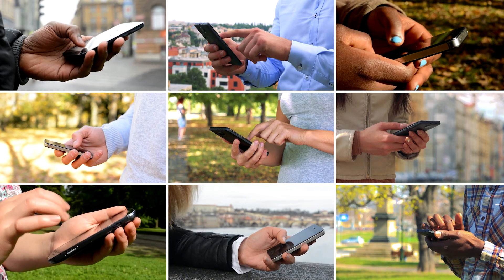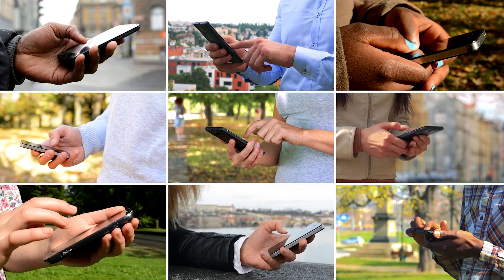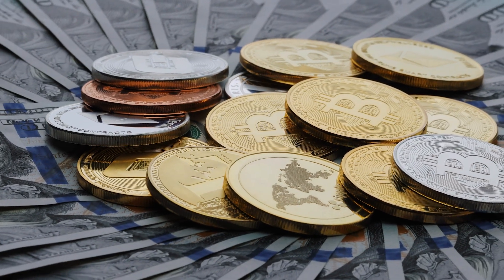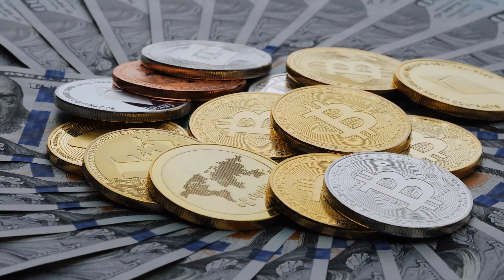Stellar Quietly Fixed a Major Problem… Did Anyone Notice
Stellar just admitted its Go SDK was a mess—and fixed it fast.

In this video, we unpack how Stellar Lumens unified its developer tools into one streamlined Golang SDK. This critical shift fixes long-standing dev complaints and aligns Go with Python and JavaScript standards. Plus, we explore what the future holds: RPC integration, privacy-focused X-Ray tools, and ISO 20022 readiness. As XLM’s price lags behind the tech, could this be the setup phase before major adoption?

Educational resource only – no guarantees of financial outcome.

🔹 Follow Cheeky Crypto News 𝗼𝗻 YouTube: /  @CheekyCryptoNews

Timestamps
0:00 Huge Stellar SDK Fix Announced
00:26 Why XLM Holders Should Pay Attention
00:39 The Go Repo Was a Mess
01:05 Devs Called It a “Sprawling Monorepo”
01:30 Missing Tools and Frustrating Workflows
02:01 New Unified Golang SDK Explained
02:27 No More Dev Confusion
03:16 Parity with Python and JavaScript SDKs
04:07 Future-Proofing the Stellar Ecosystem
04:31 Transitioning to Stellar RPC
05:00 High-Level Abstractions Across Languages
05:45 X-Ray and Zero-Knowledge Privacy
06:21 IBM and Enterprise-Ready Infrastructure
07:21 ISO 20022 Compliance for Stellar
07:45 Required Financial Disclaimer
08:07 Why the XLM Price Is Lagging
08:57 Unity Nodes Experiment and Final Reflection
10:12 Calm Before the Storm for XLM